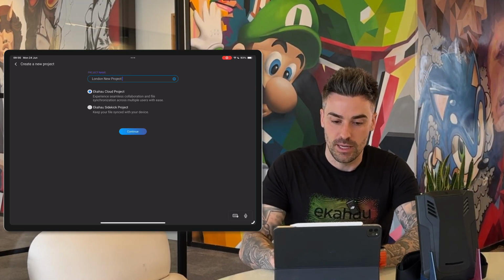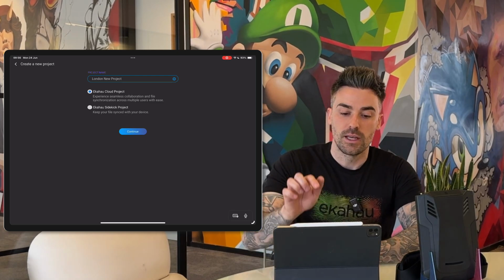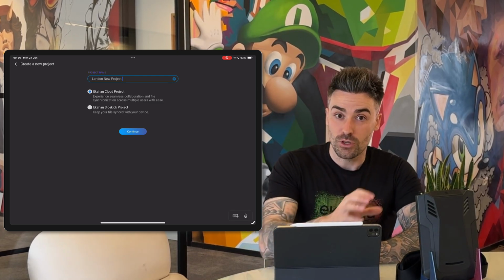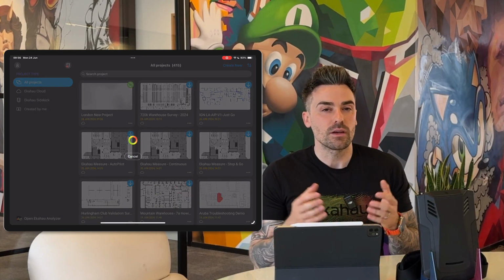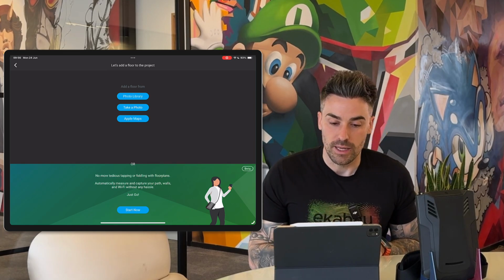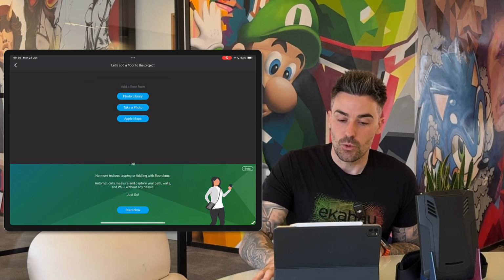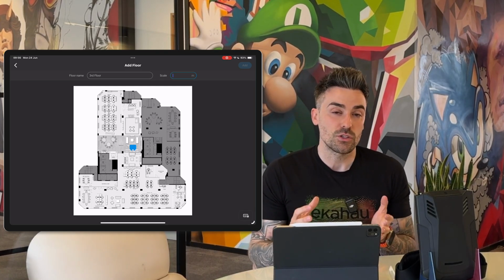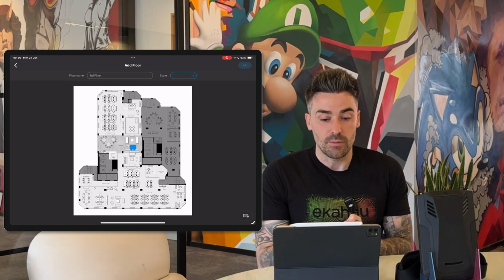Ekahau Training | Create a New Project in the Survey App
Step-by-step guide to creating a new project in the Survey App, including importing floor plans from files or photos.

This free sample video is a part of the official Ekahau University Quick Start On-Demand Training course